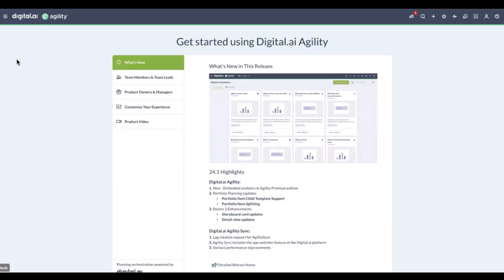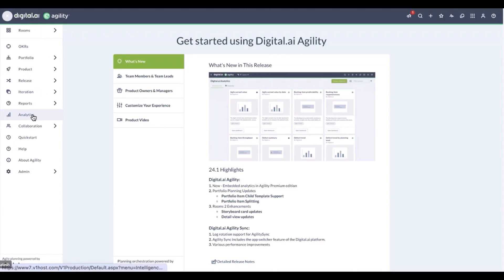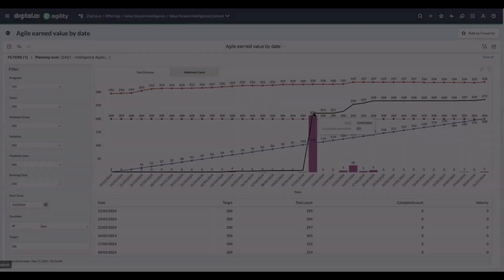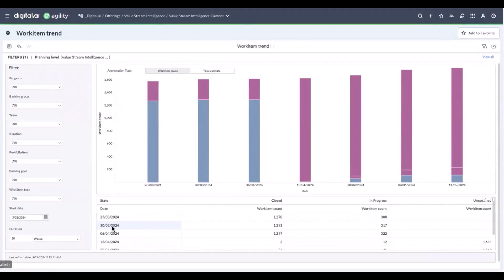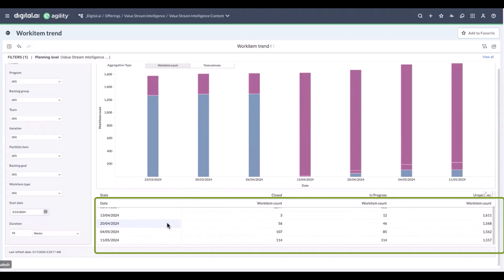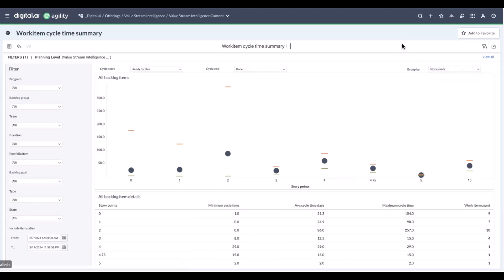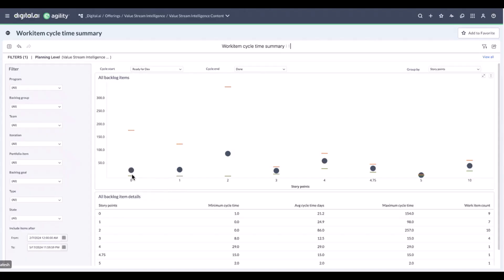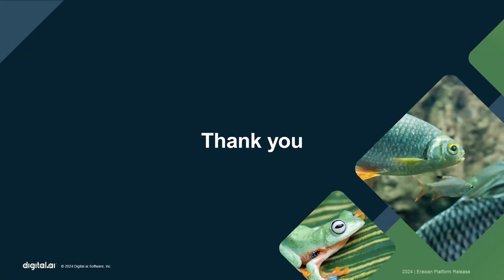Erawan Platform Release Product Demo | Agility | Embedded Analytics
The Agility Embedded Dashboards Demo provides an overview of the Embedded Analytics feature in Digital.ai Agility. Embedded analytics provide near real-time insights, enhancing decision-making and operational efficiency.